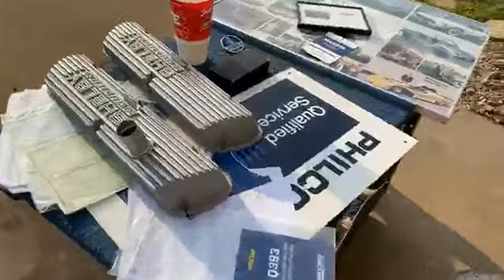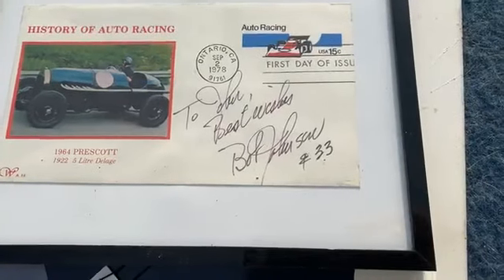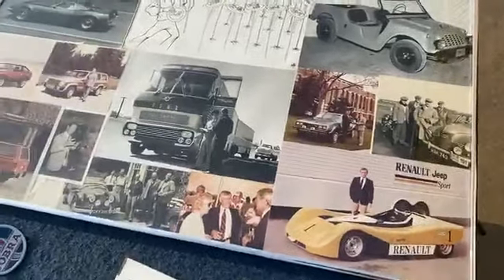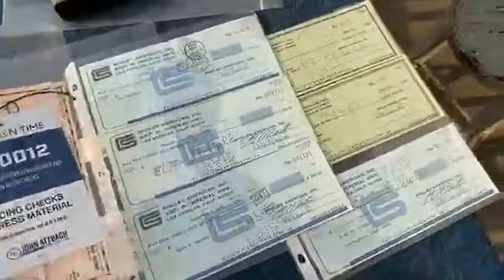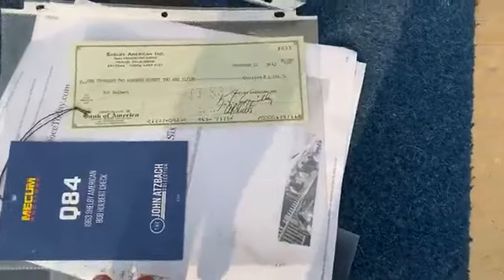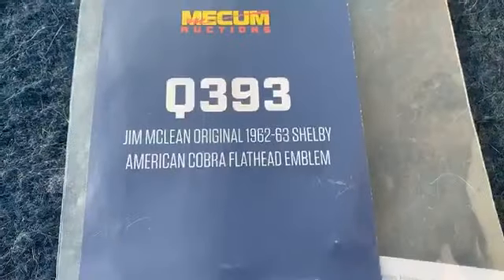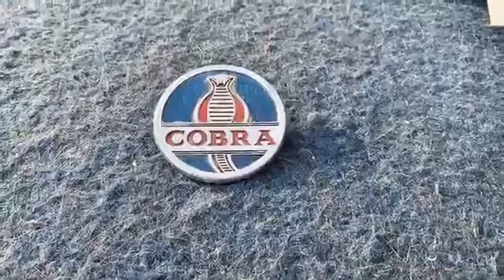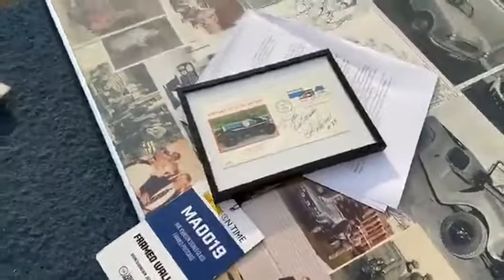Toy Tuesday! ORIGINAL Shelby & Cobra memorabilia from Mecum Indy & the John Atzbach Collection!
Lets check out some super cool pieces that we brought home from Mecum Indy from the John Atzbach Collection. After I did a little research on a few of these pieces, I was amazed at the historical significance of some of this stuff and the people who were involved! PLUS - one of the rarest badges in my collection that is from a legendary car!